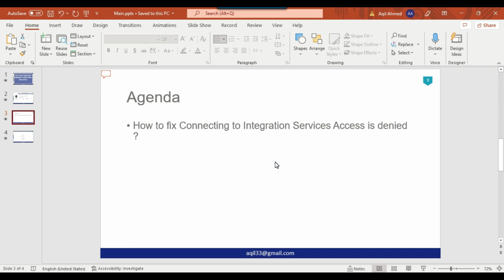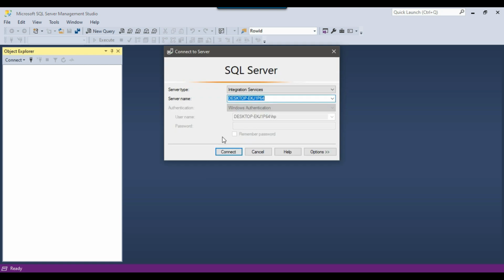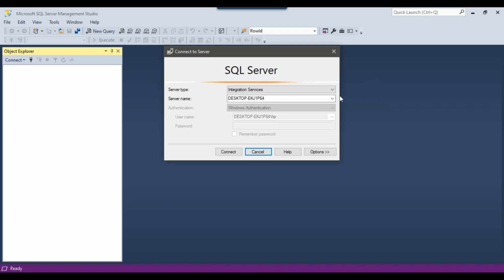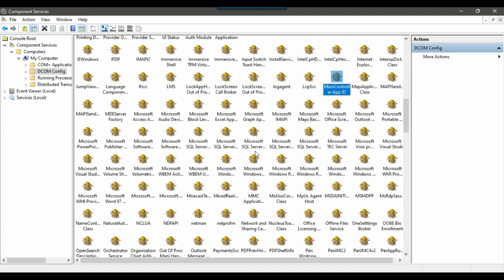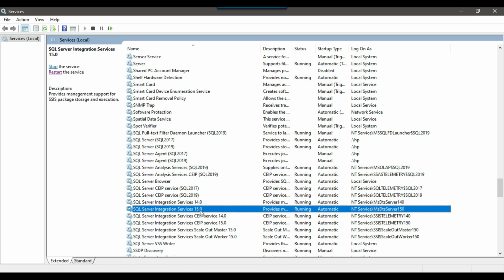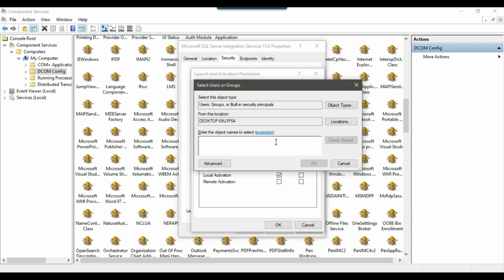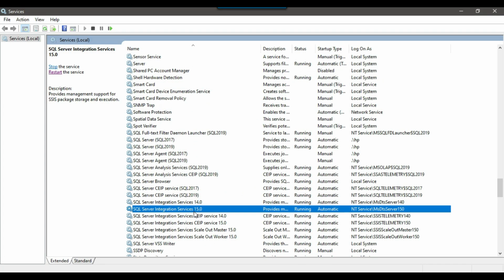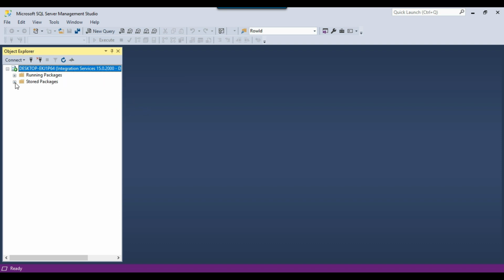97 How to fix Connecting to Integration Services Access is denied error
How to fix Connecting to Integration Services Access is denied error

SSIS Access Denied Error in SQL Server Management Studio
Error: Connecting To The Integration Services Server On The Computer "X" Failed With The Following Error: "Access Is Denied."
Access denied to Integration services - MSDN
Connecting to Integration Services Failed with “Access Denied”
How do I grant the privilege of connecting to SSIS? - Database
Can't connect to Integration Services: "Access is denied." Only

Happy Learning.